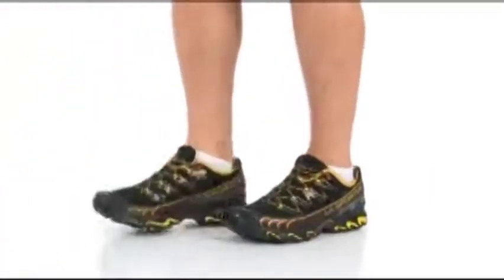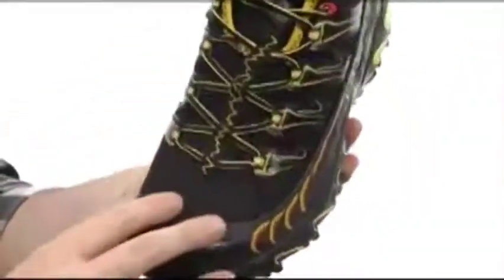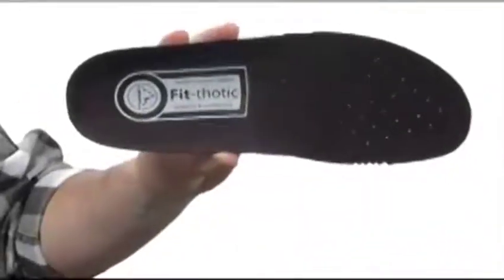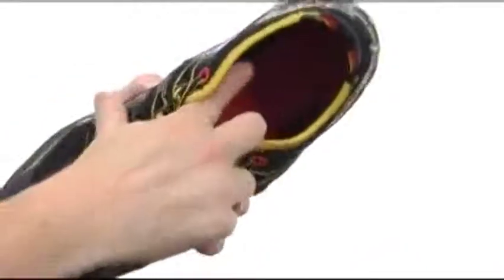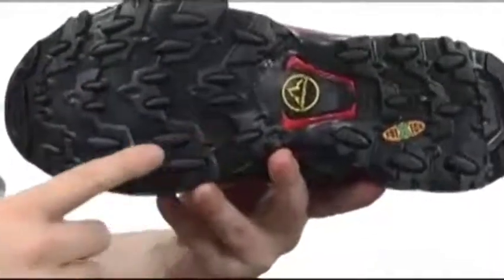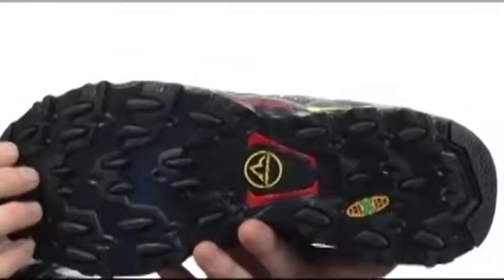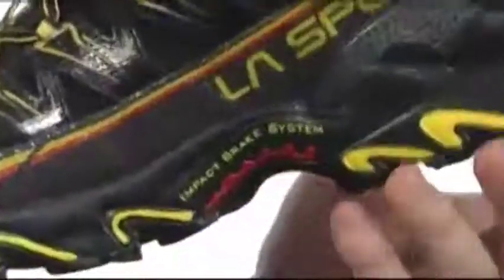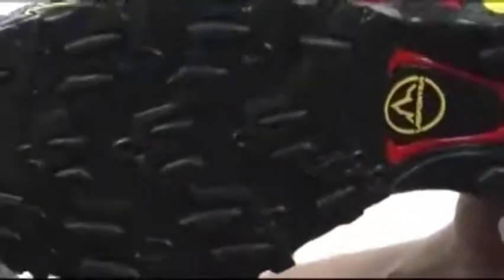Giày chạy bộ La Sportiva Ultra Raptor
Giày chạy bộ bấm mua ngay tại lòng nhấp vào đây để Chuyển đổi Kích thước La Sportiva. Với tốc độ giống như người săn mồi trên mọi đường mòn với chiếc giày Ultra Raptor mạnh mẽ từ La Sportiva®. Giày thông thường, ổn định đã sẵn sàng cho bất kỳ địa hình nào có khả năng bảo vệ cả ngày và dài. và da tổng hợp trên với ổn áp gót chân transkinetic TPU.